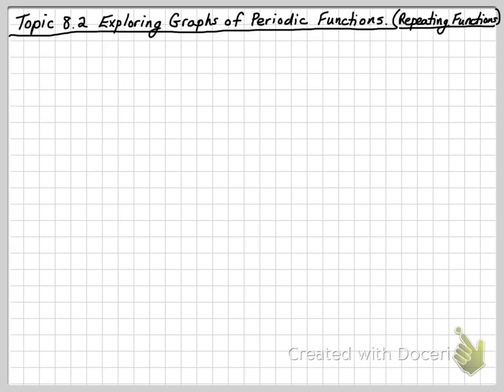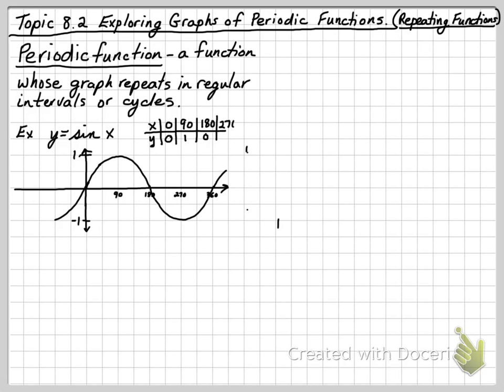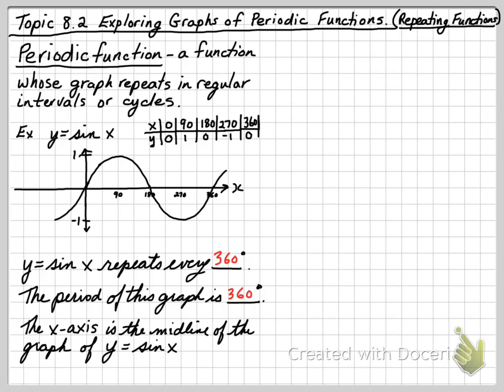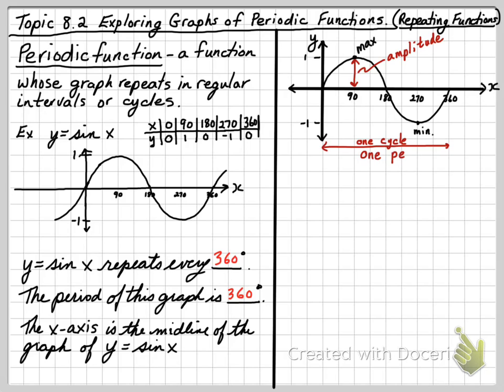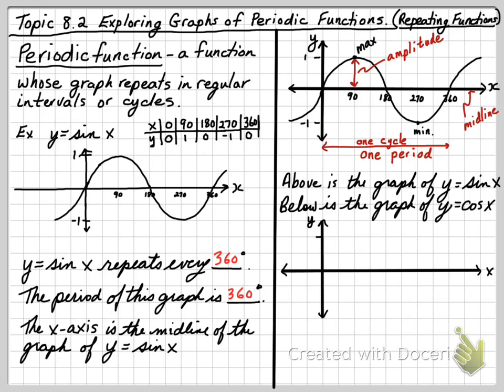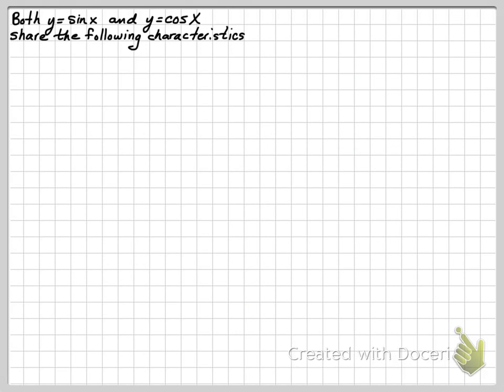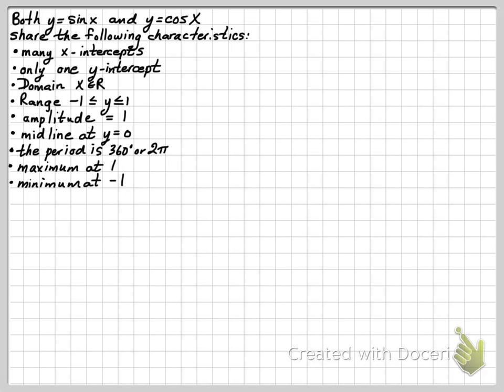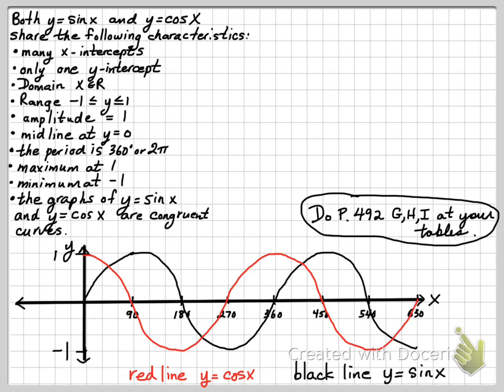Math 30-2 Topic 8.2